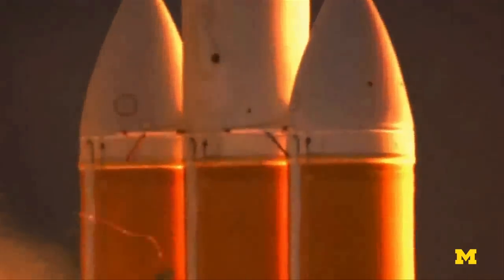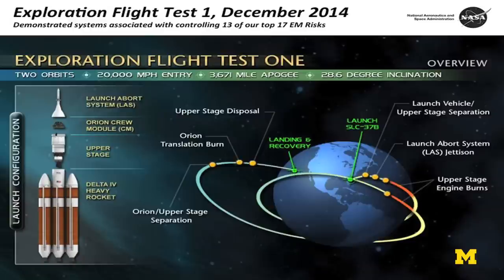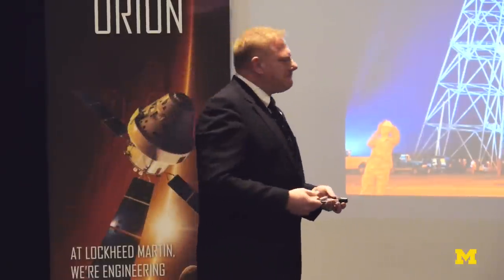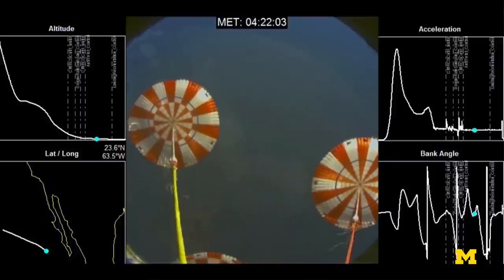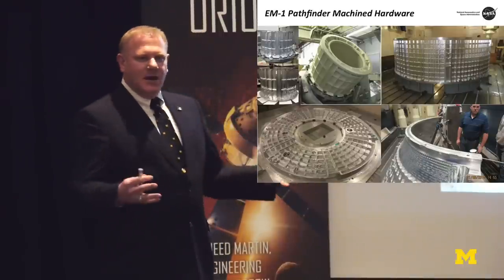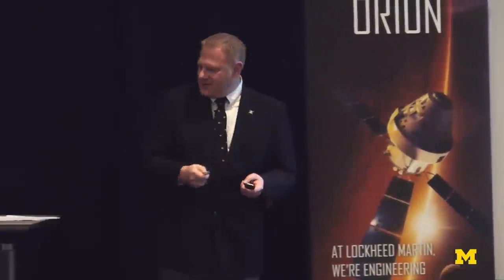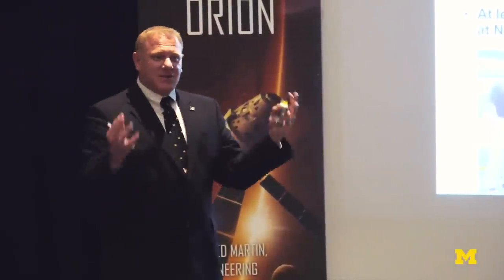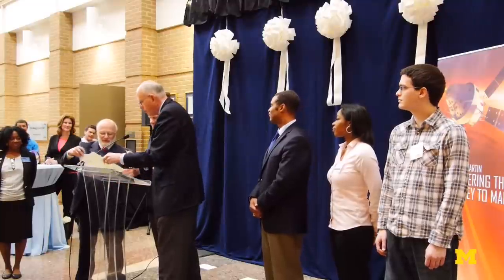Unveiling Ceremony of the Michigan Flag Flown on Orion EFT-1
On December 5th, 2014, NASA and Lockheed Martin flew the first test flight of the next generation human deep space exploration spacecraft.  Aboard Orion’s EFT-1 and United Launch Alliance’s Delta IV Heavy was a customized University of Michigan flag put on by Alumnus, Corey Brooker.  Please join CoE, Aero Dept, faculty, students and alumni as we unveil the flag inside FXB.

About the presenter:
Corey Brooker is currently supporting the Orion Multi-Purpose Crew Vehicle (MPCV) within the Civil Space (CS) Line of Business.  As a member of the Systems Analysis and Launch Vehicle Integration team, Corey leads the Technical Integration between MPCV and Space Launch System in addition to the Delta IV Heavy for the Exploration Flight Test-1.  He also serves a horizontal integrator between Systems Analysis and Orion’s Integrated Product Teams (IPTs).  Corey served on the proposal team tasked with leading the technical proposal effort for an alternate test booster and helps to manage the launch vehicle integration efforts that have delivered results to the NASA Customer.
During the past 7+ years on Project Orion he has been tasked with leading the charge on some of Orion’s top risks working as the Technical Lead for Orion on the Ares I First Stage Thrust Oscillation issue.  He also been assigned the lead on vibroacoustics issues (Liftoff and Launch Abort) for Orion.  He has also lead the effort and developed the process for mitigating Orion environments at the component level by establishing a Environments Definition Working Group forum.  Both of these tasks have provided Corey the mechanism for shaping Orion’s future.
Prior to Orion, Corey spent 12 years in the launch vehicle business. The first 8 years were with Lockheed Martin, taking the Atlas V rocket from concept to recurring as a Loads & Dynamics Engineer. Prior to his departure from Lockheed Martin he completed his LM21 Green Belt training reducing the Atlas Load Cycle time from 8 months to 2 months.  Corey spent approximately 4 years working for QinitiQ North America (formerly Analex Corporation) supporting the National Reconnaissance Office (NRO), doing independent validation and verification as the lead Loads & Dynamics Engineer on Delta IV launch vehicles, reviewer of Atlas V missions and Day of Launch support.
Outside of his career experiences, Corey is currently a board member of the University of Michigan’s Aerospace Department, and co-Chair of the Colorado Leadership Campaign Council. The past Chair of the College of Engineering Alumni Board at the University of Michigan.  He has also volunteered his services for the past 9 years as a youth soccer coach.

Hosted by: Aerospace Engineering, Michigan Engineering

Corey holds a Bachelor’s (1994) and Master’s Degree (1995) in Aerospace Engineering from the University of Michigan in Ann Arbor.